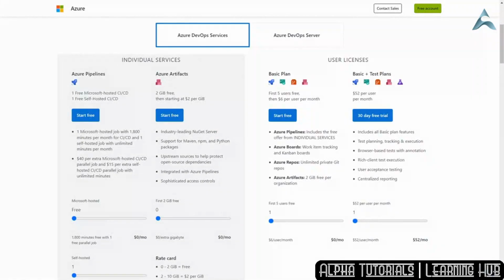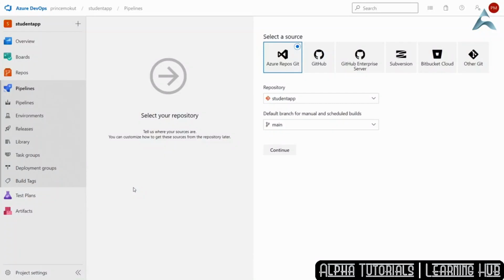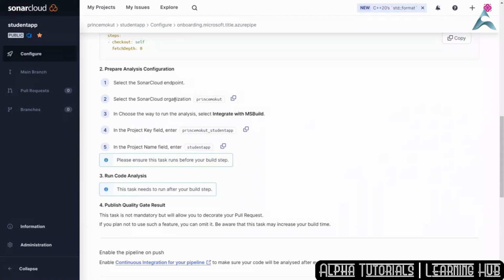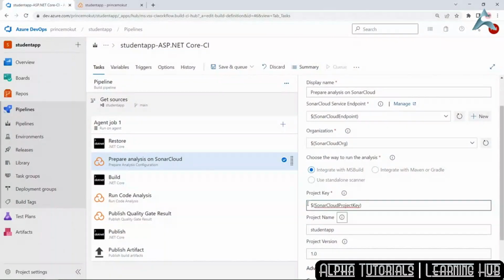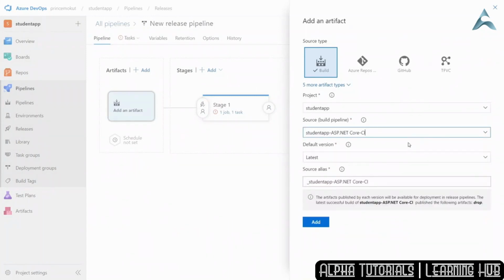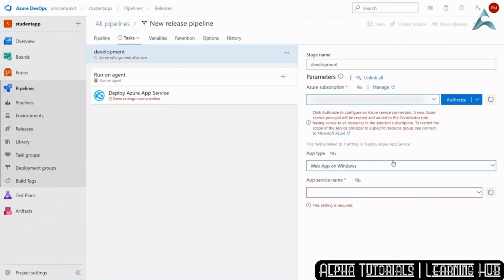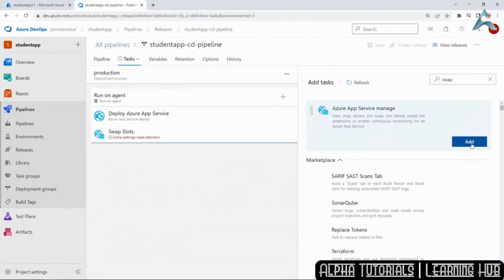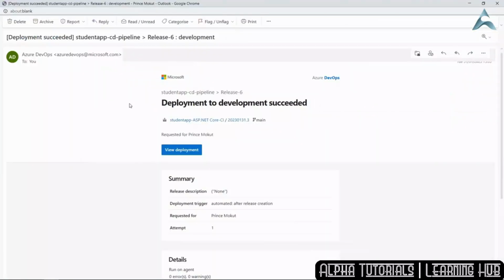Developing CICD Solutions with Azure DevOps